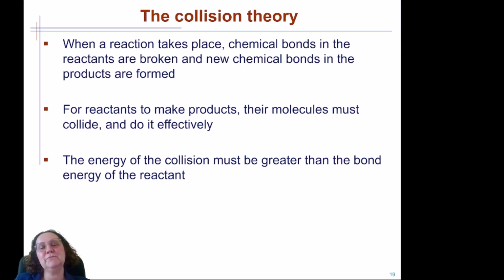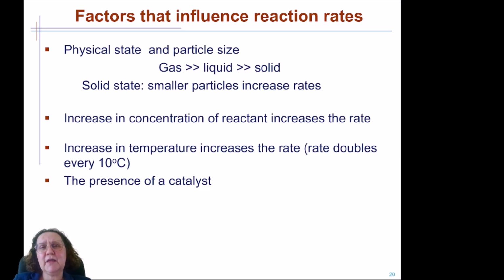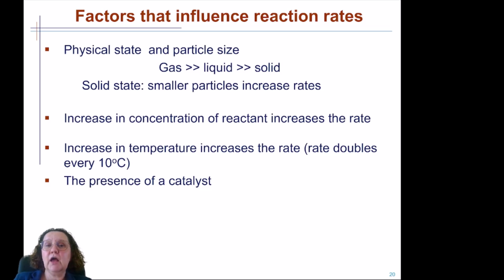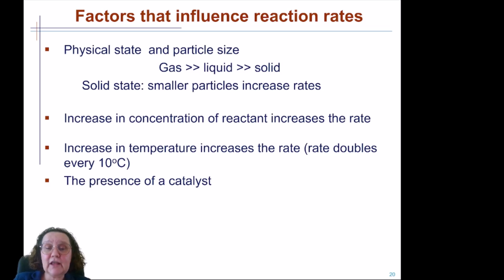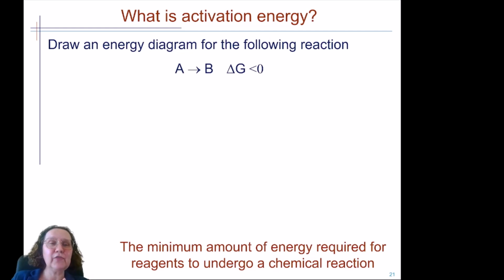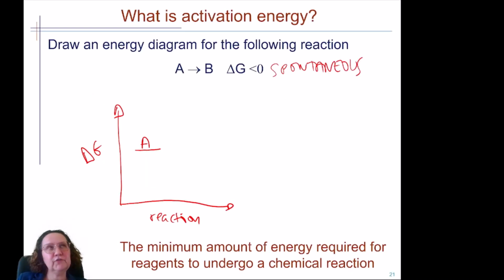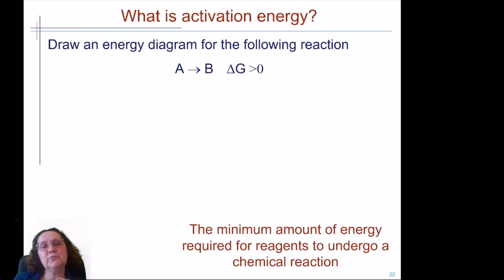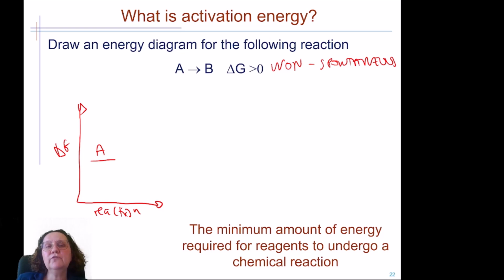Activation energy and energy diagrams